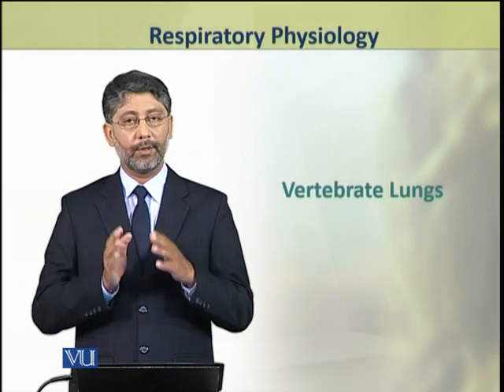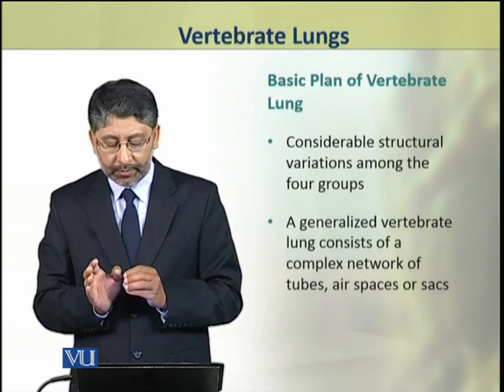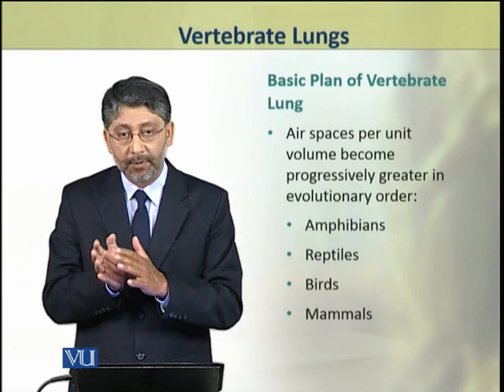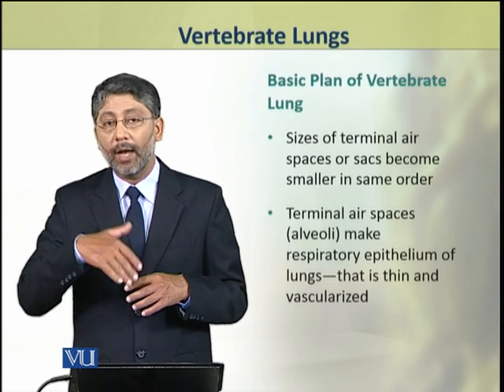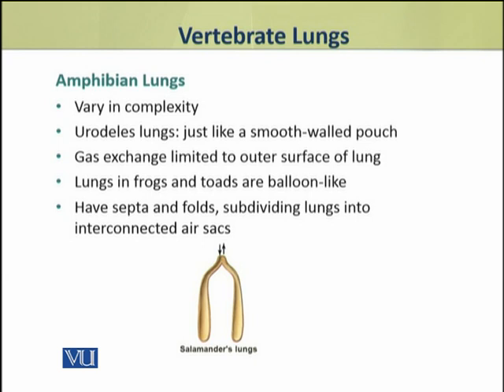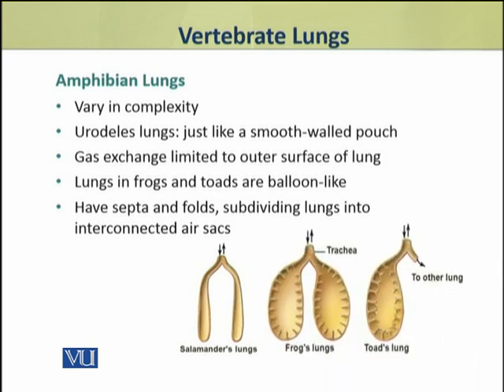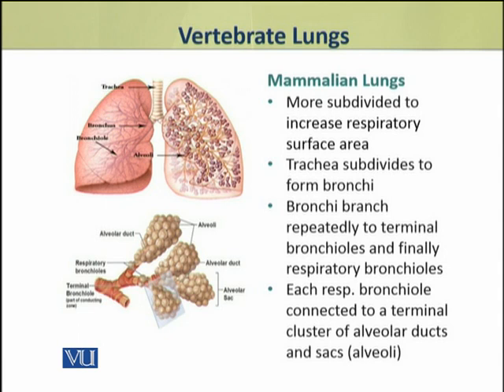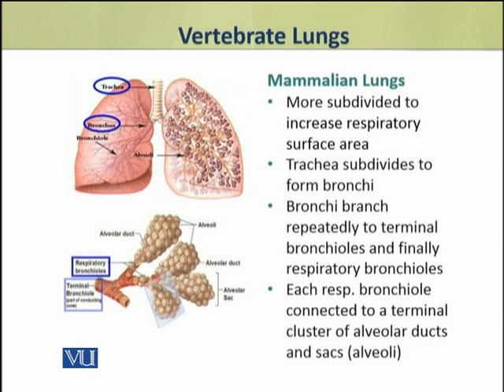Vertebrate Lungs | Animal Physiology and Behavior (Theory) | ZOO502T_Topic152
Topic152: Vertebrate Lungs,
By Dr. Ateeq ul Jaleel